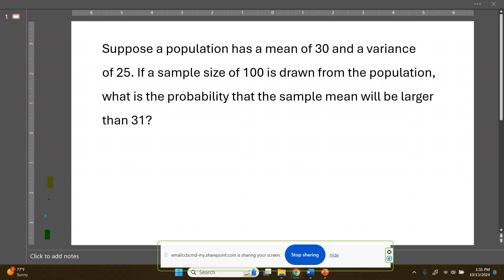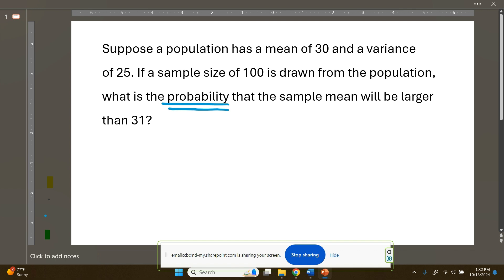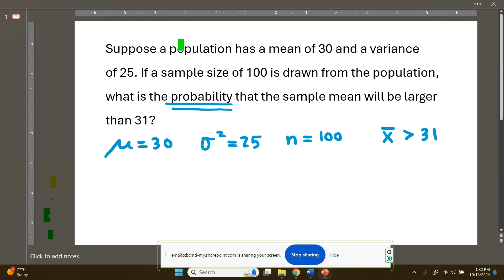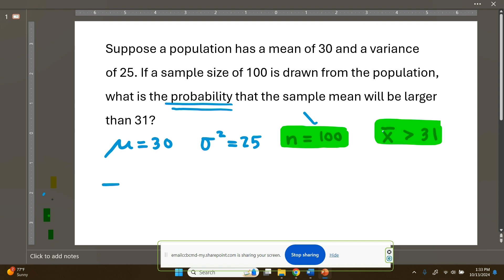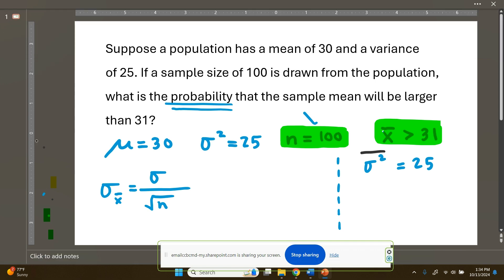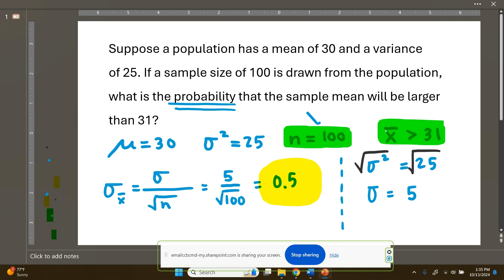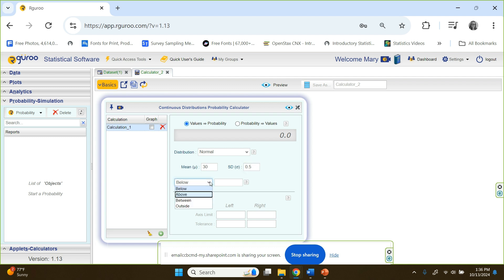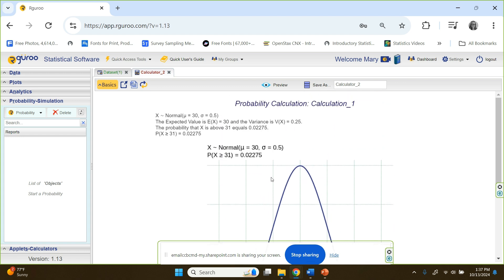Sampling Distribution of Means and Rguroo #1